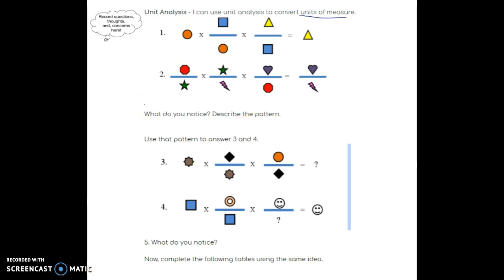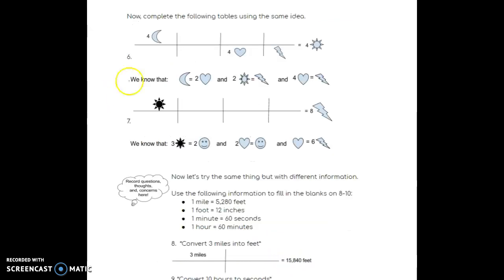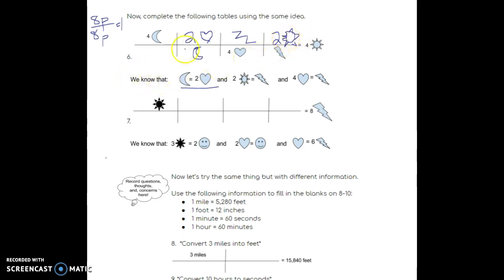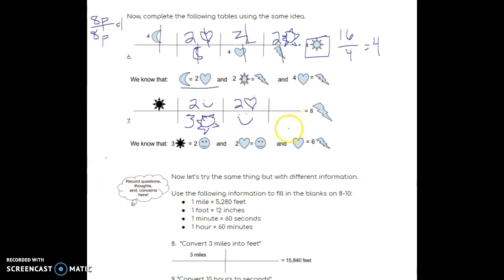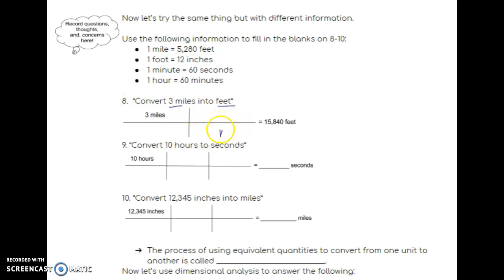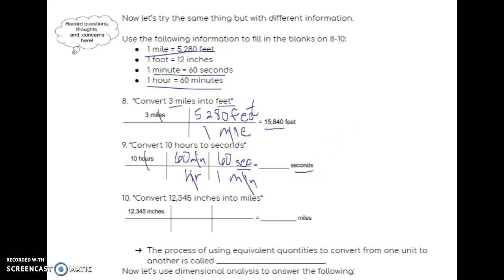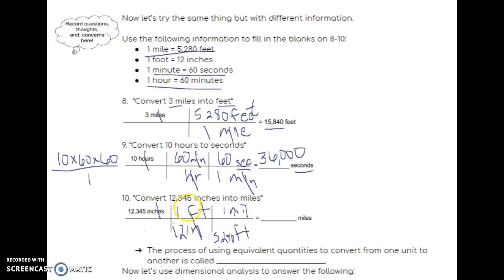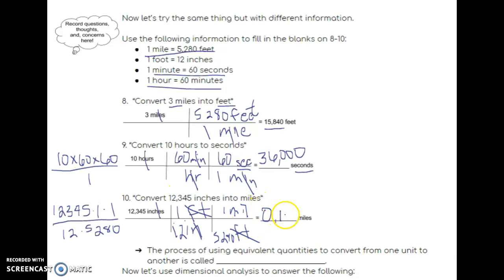Unit 1 Part 2.6 Unit Analysis